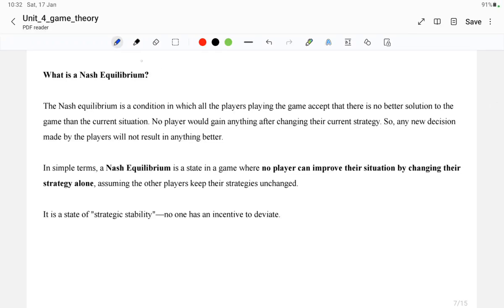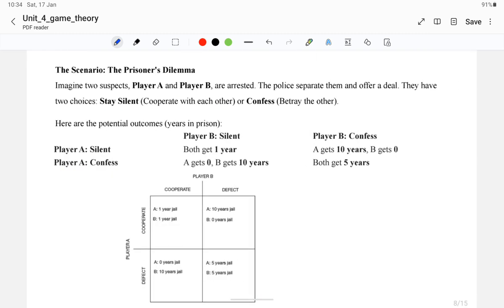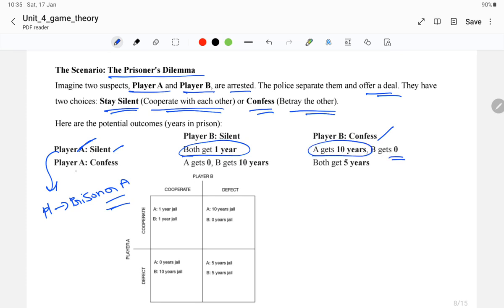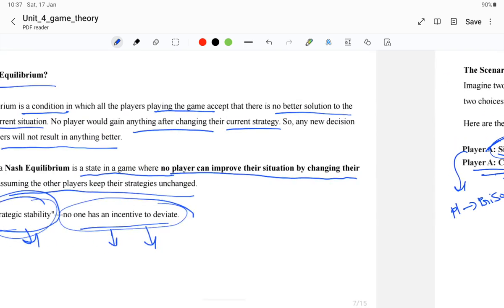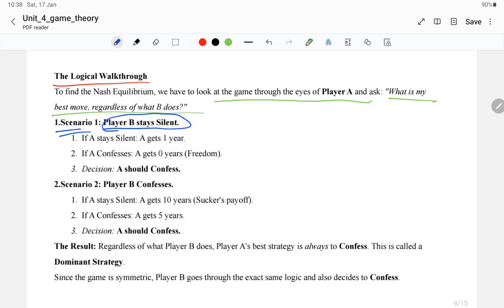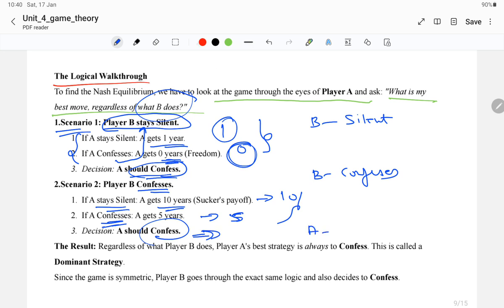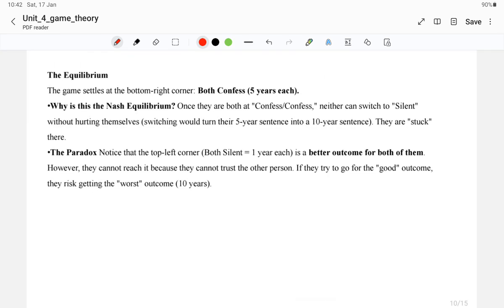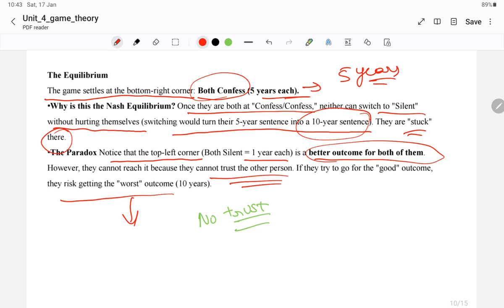Introduction To Nash Equilibrium